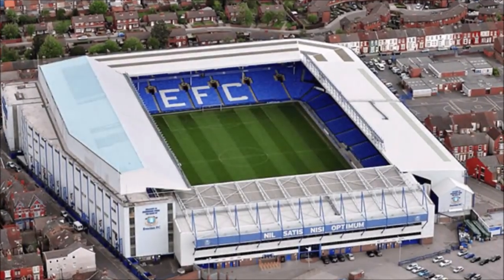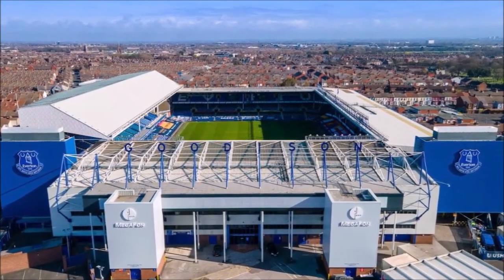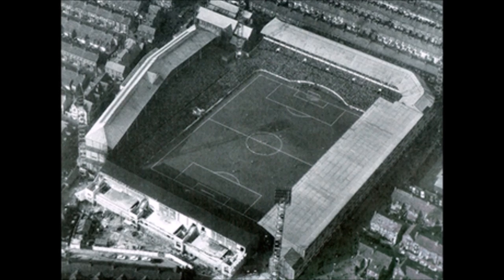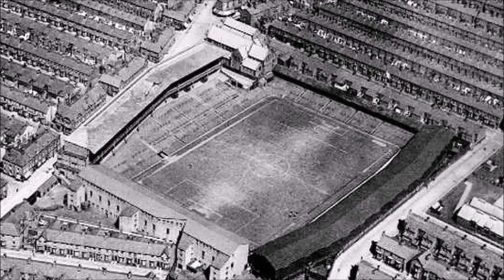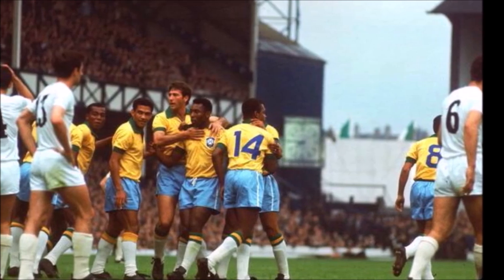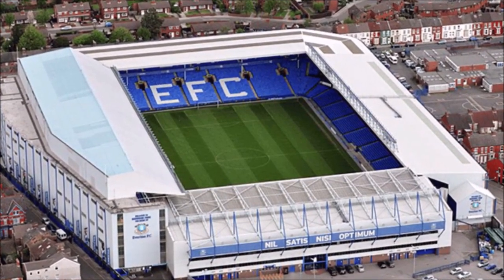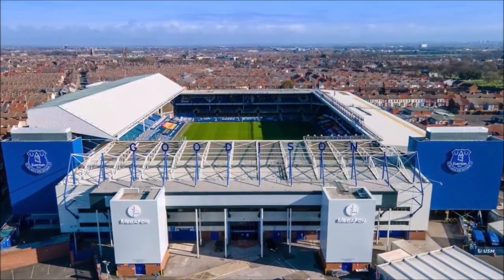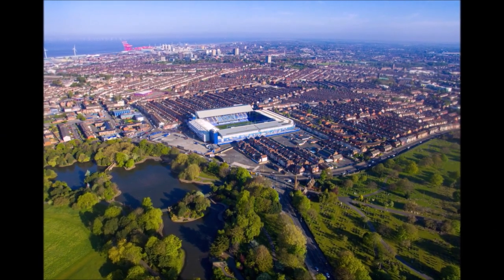THE HISTORY OF GOODISON PARK AND WHAT WILL BE DONE OF IT AFTER CLOSURE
In this video, you’ll discover the incredible history of Goodison Park, the legendary home of Everton FC. Opened in 1892, it hosted unforgettable moments in English football for over a century. We explore its legacy, records, and deep connection with the city of Liverpool. You'll also learn what will happen to the stadium after its official closure in 2025. Find out the future plans for this iconic football ground as Everton moves to the new Bramley-Moore Dock Stadium.